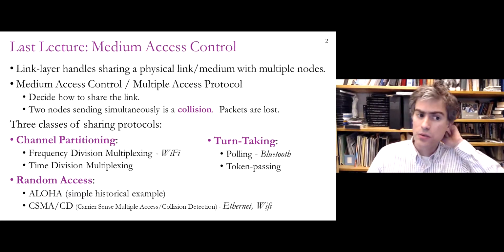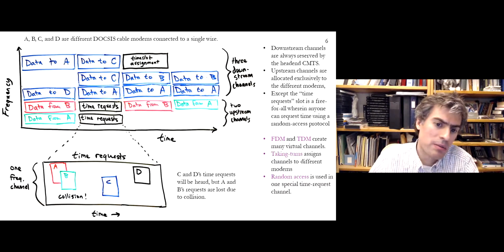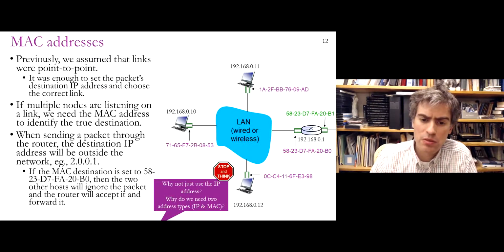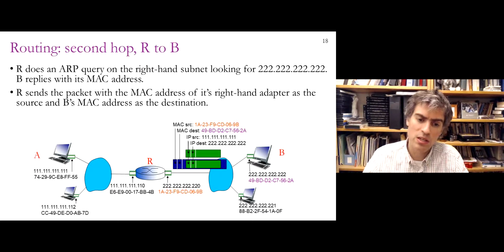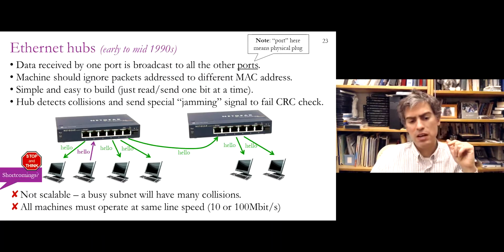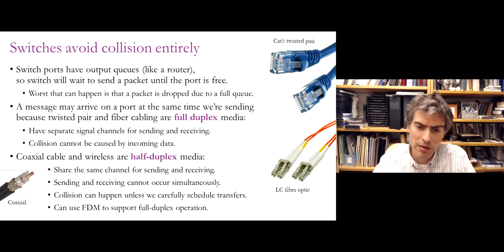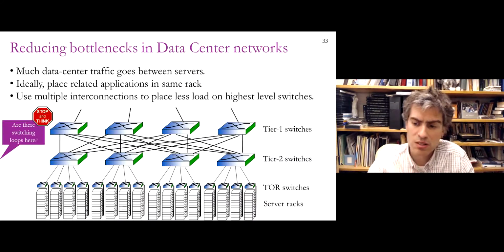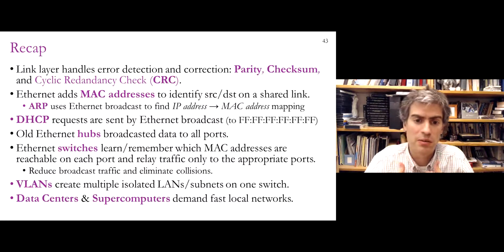Networking Lecture 14 - Ethernet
Outline:
0:05 Last Lecture: Medium Access Control
3:06 DOCSIS: Cable Internet Link-Layer Protocol
9:29 DOCSIS example
17:23 Error Detection and Correction
18:18 Parity
21:35 Checksum (used in IPv4, UDP, and TCP headers)
22:24 Cyclic Redundancy Check (CRC)
22:57 Ethernet
25:51 MAC addresses
28:26 Ethernet frame
30:19 Address Resolution Protocol (ARP)
34:10 Routing between LANs/subnets
35:48 Routing: first hop, A to R
37:00 Routing: processing at R
38:08 Routing: second hop, R to B
40:16 Dynamic Host Configuration Protocol (DHCP)
43:04 Static IP configuration
45:12 What makes wired Ethernet a shared medium?
46:19 Ethernet began on shared electrical media
50:46 Ethernet hubs (early to mid 1990s)
55:13 Ethernet switches (late 1990s–today)
1:02:37 Switches (continued)
1:03:31 Switches avoid collision entirely
1:05:35 Switching loops
1:07:04 Switching loops (cont.)
1:08:59 IP Router (layer 3 switch)
1:12:52 A simple campus LAN
1:14:13 VLANs (Virtual LANs)
1:15:55 Data Center networks
1:17:12 Reducing bottlenecks in Data Center networks
1:17:52 Supercomputer (HPC) networks
1:22:14 That concludes our trip down the networking stack!
1:22:38 What happens when visiting
1:22:57 Step 1: Connect to the network
1:23:57 Connecting to network (continued)
1:24:13 ARP (before DNS, before HTTP)
1:25:33 DNS
1:26:26 TCP
1:27:19 HTTP Request/Reply
1:28:21 Recap

These lectures were delivered by Professor Steve Tarzia in Fall 2020 for the CS-340 Introduction to Computer Networking course at Northwestern University.  Course materials and slides can be downloaded